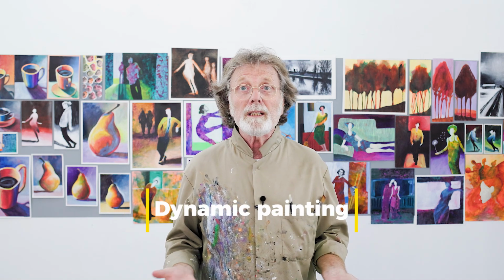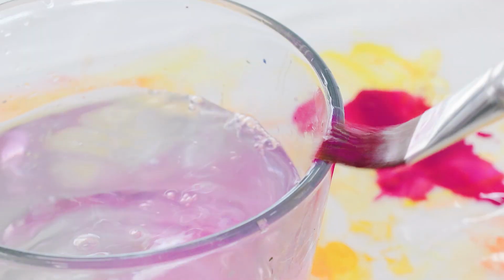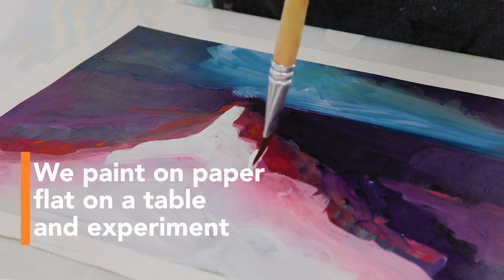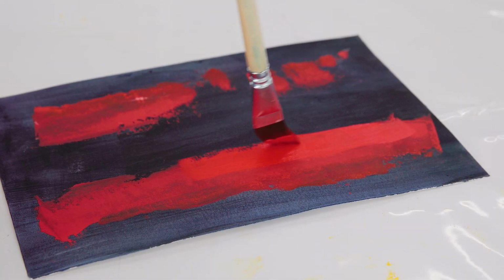What is Dynamic Painting? | Paint with Pete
Dynamic painting is about letting go and painting bold, loose, and free. 🎨 In this video, I explain what dynamic painting is and how it helps you reconnect with your creativity.

We paint flat on paper using acrylics, big brushes, and bold moves. It’s not about perfection — it’s about process, expression, and joy. Whether you’re a beginner or experienced artist, this is for you. No rules. No pressure. Just paint.